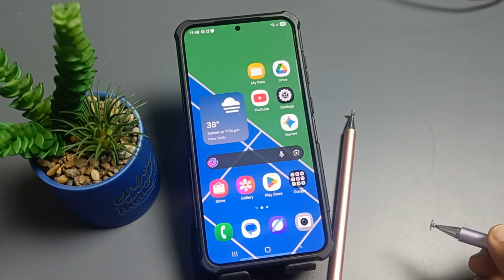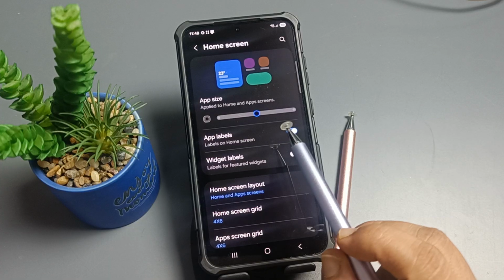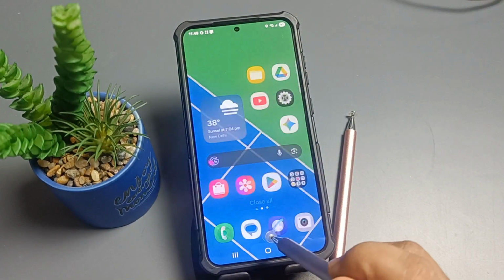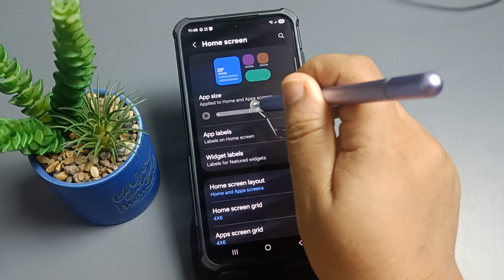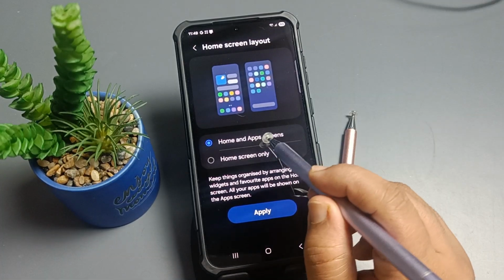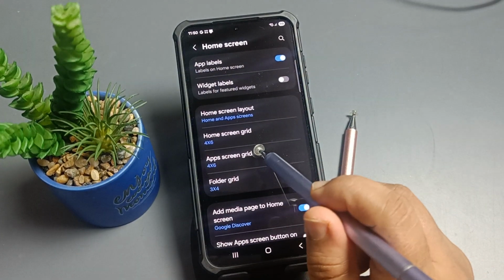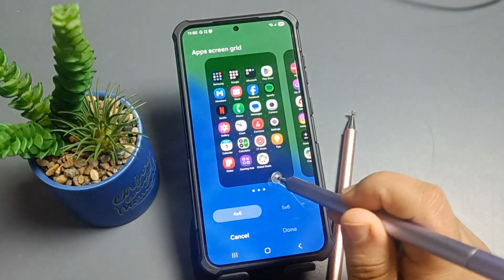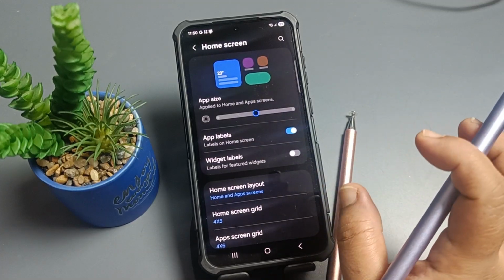Samsung Home Screen Customization Guide | Make Any Galaxy Phone Look Better in Minutes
In this video, learn how to customize the home screen on any Samsung Galaxy Phone with simple and effective personalization settings. Discover how to change wallpapers, add widgets, organize apps, create folders, customize app icons, adjust home screen layouts, and make your Samsung Smart Phone look exactly the way you want. Whether you use a Samsung Galaxy S26, S26+ & S26 Ultra or any other Samsung Galaxy device running One UI, this step-by-step tutorial will help you improve usability, productivity, and style. Learn useful Samsung tips and tricks, One UI customization features, lock screen personalization options, and hidden settings that can enhance your overall smartphone experience.

SEO Title Suggestions:

How to Customize Home Screen on Any Samsung Phone | Best One UI Settings, Widgets & Layout Tips

Best Samsung One UI Home Screen Setup 2026 | Customize Any Samsung Galaxy Phone Easily